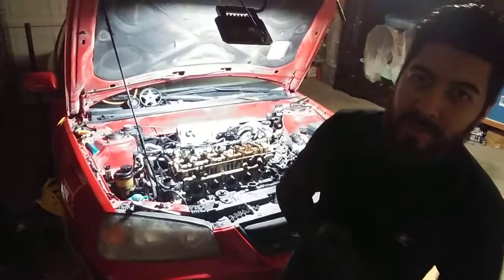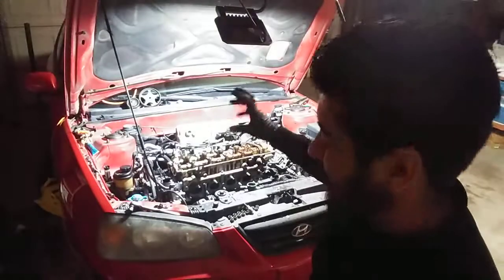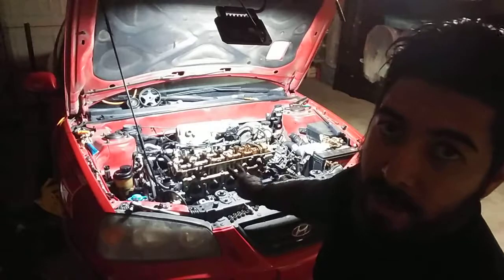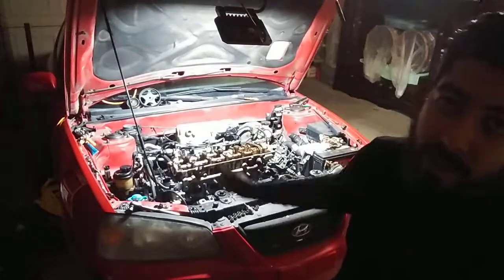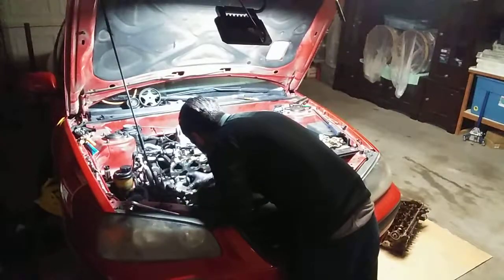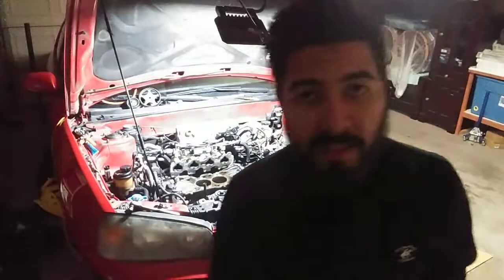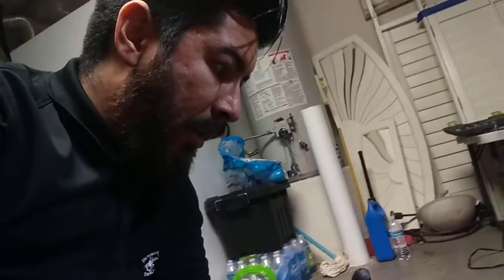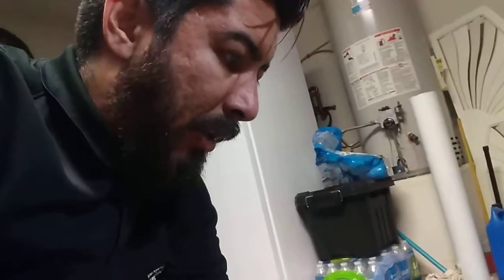2005 Hyundai Elantra 2.0L Head Gasket Failure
Welcome to @SirMaloPerformance here with this Part 1 overview video today, I'm showing a 2.0 liter 16V DOHC Hyundai Elantra GT that's been overheated repeatedly which caused head warpage or head warping, lead to no compression (so no engine start up)and a failed head gasket, keep Liking and Subscribing! Part-2 was lost on memory card transfer but its reverse install and be sure to torque down properly to car specs, don't forget new head bolts and deck the Head to allowed tolerance per machine shop recommendations.